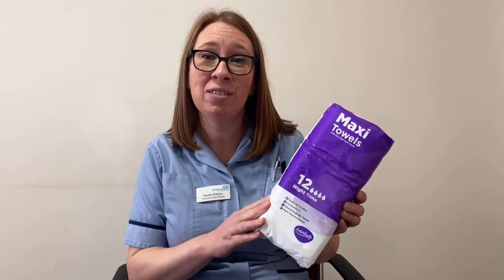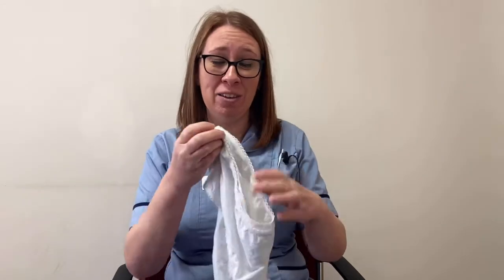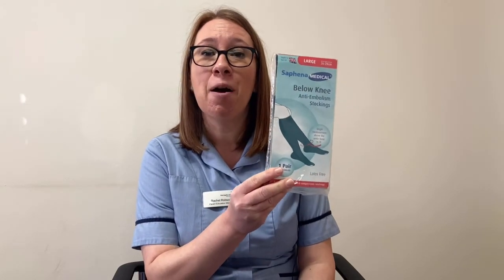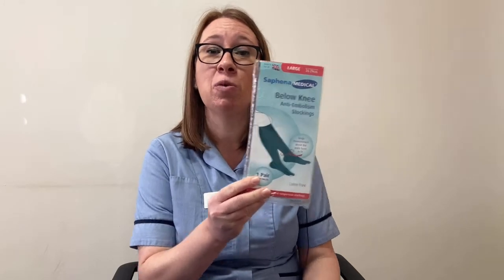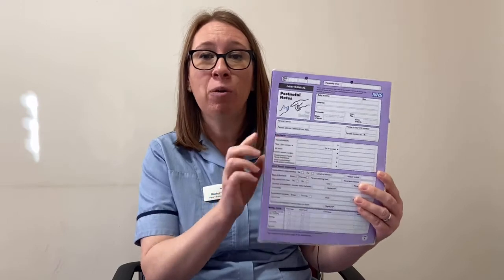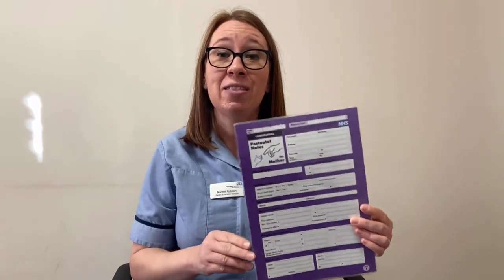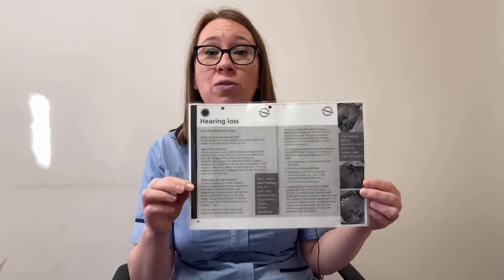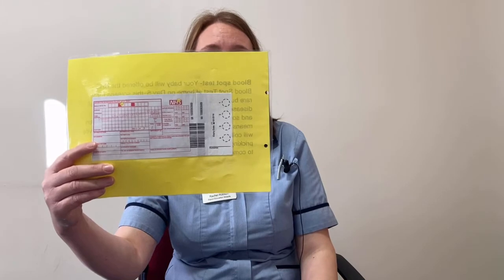Postnatal wellbeing for mum, baby and the family